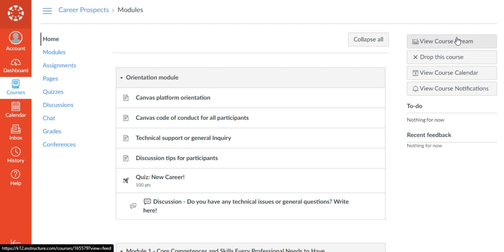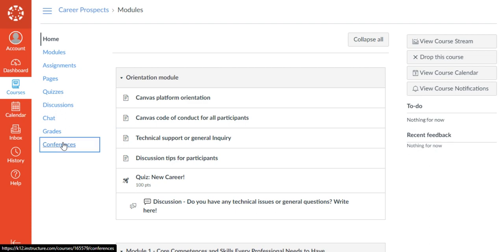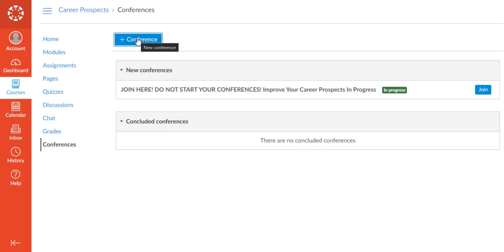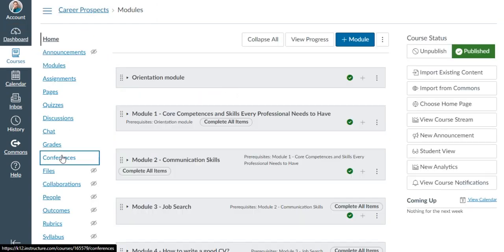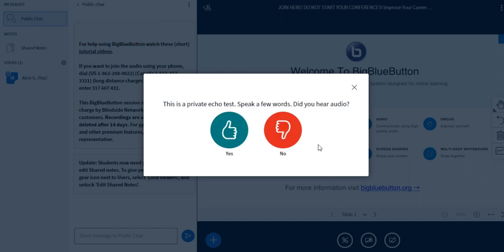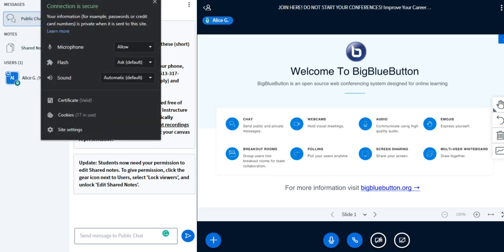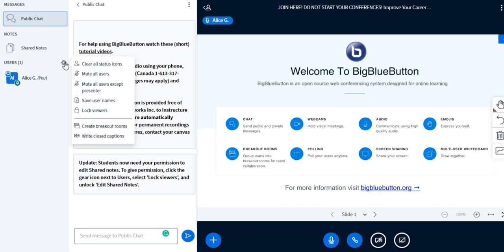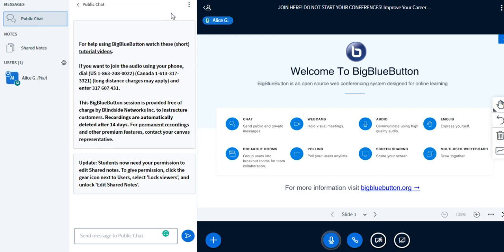How can you join the live lesson on Canvas Instructure?